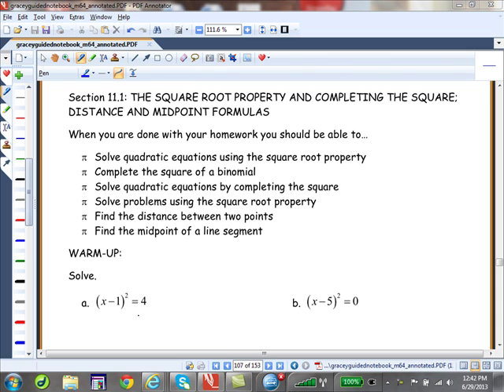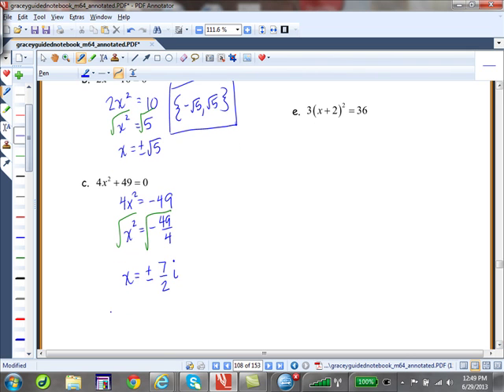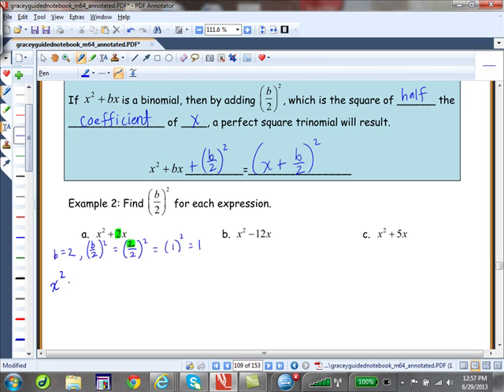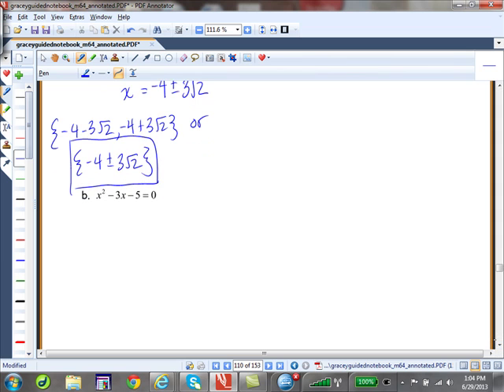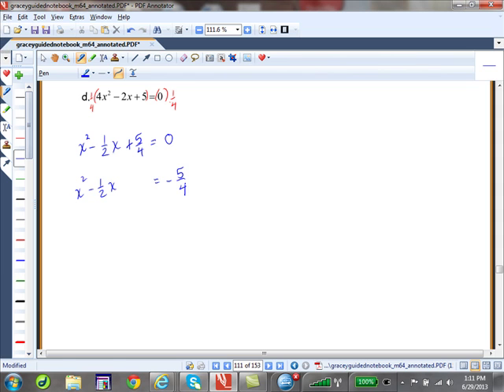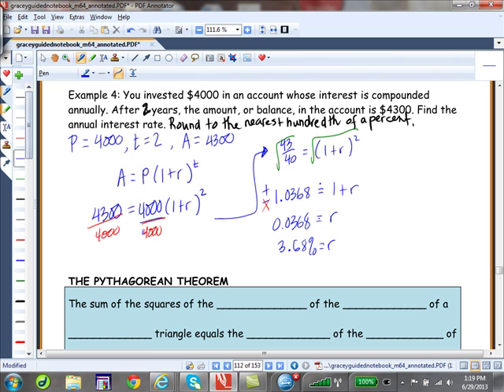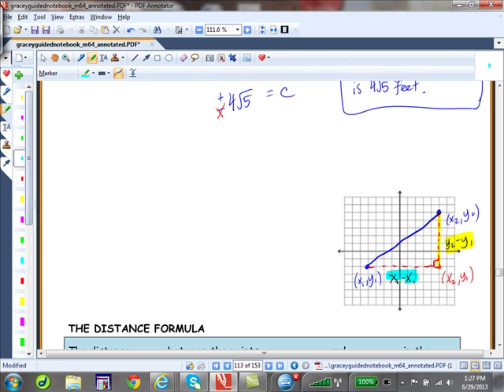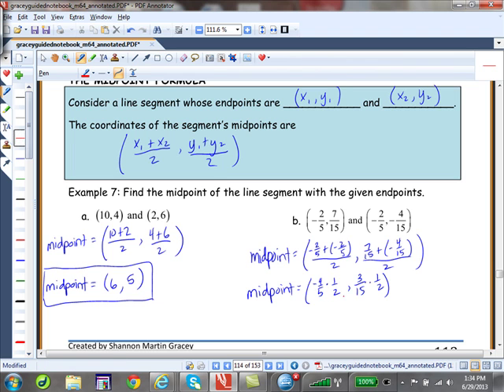The Square Root Property and Completing the Square 11 1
This video follows Robert Blitzer's Introductory and Intermediate Algebra for College Students text and covers solving quadratic equations using the square root property, completing the square of a binomial, finding the distance between two points, and finding the midpoint of a line segment.